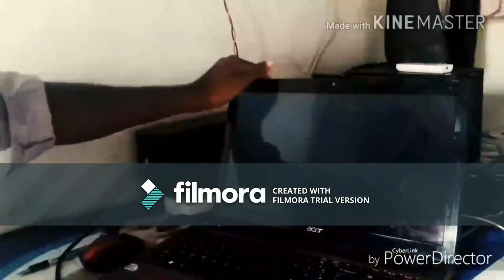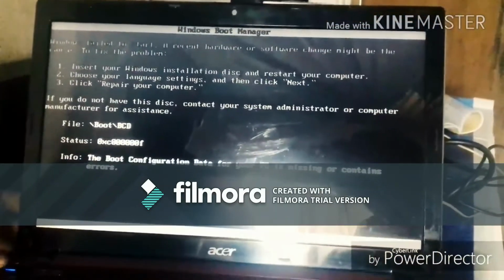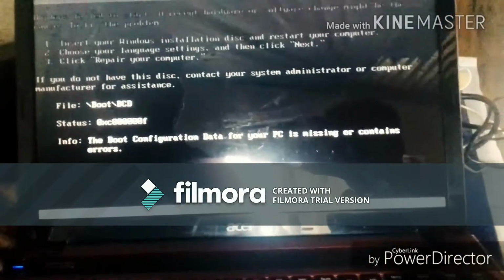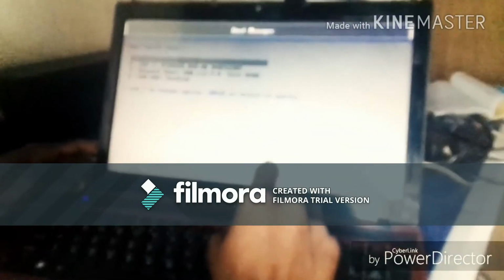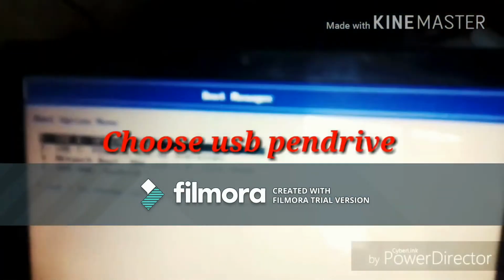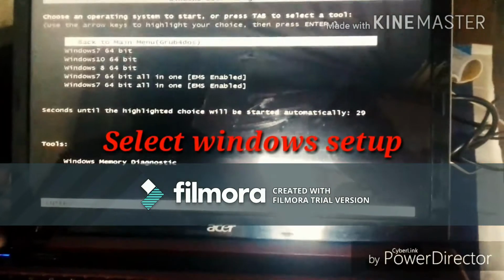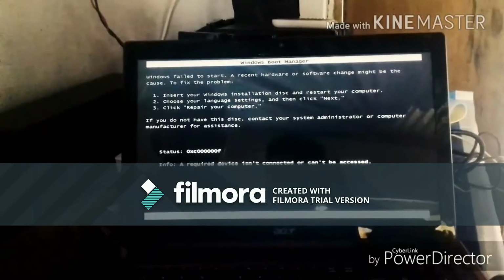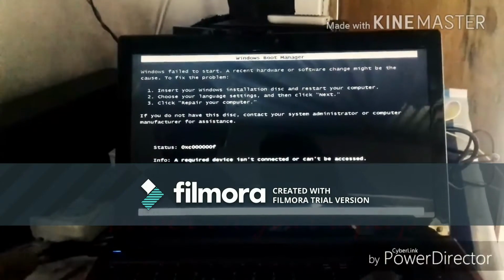How to solve the startup problem in laptop in hindi?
How to solve the startup problem in laptop in hindi#How to solve the startup problem in desktop in hindi#it magic mehta